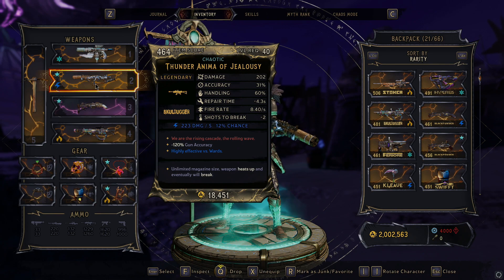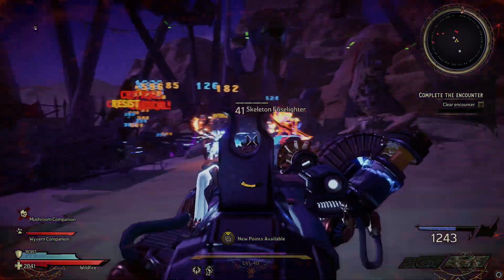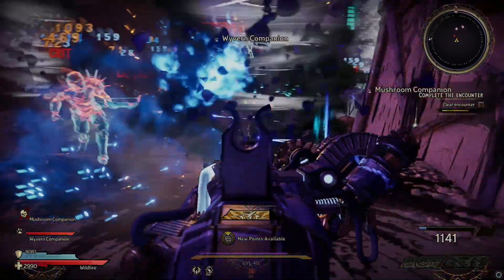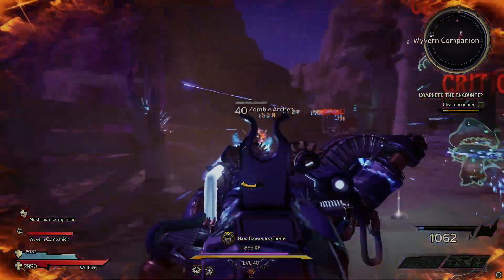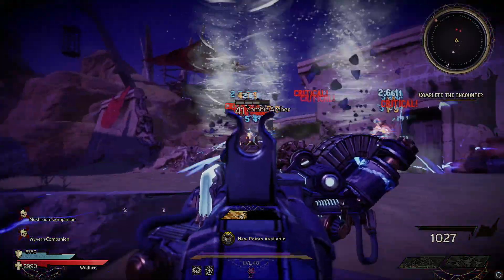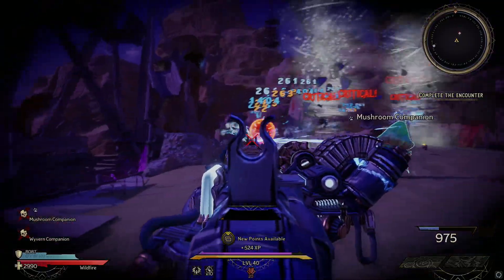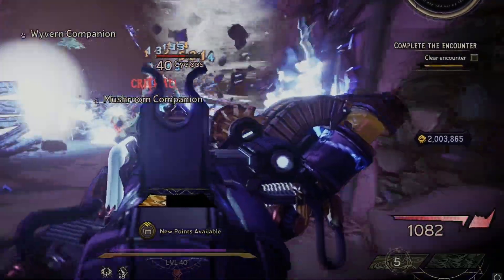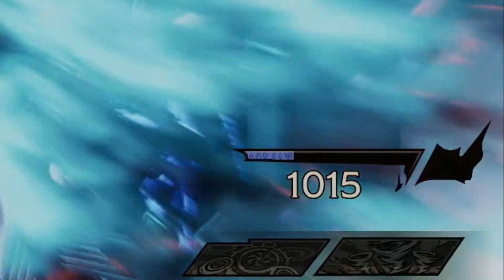BEST Liquid Cooling Replacement in Tiny Tina's Wonderlands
I found your Replacement for the Nerfed Liquid Colling Skulldugger, and i think you're going to love it, especially if your running an elemental Clawbringer build!